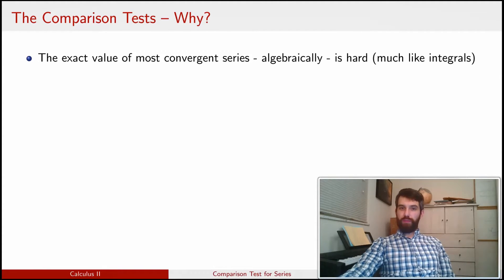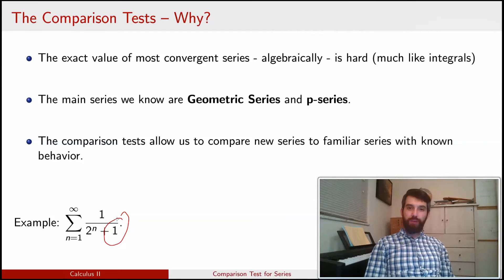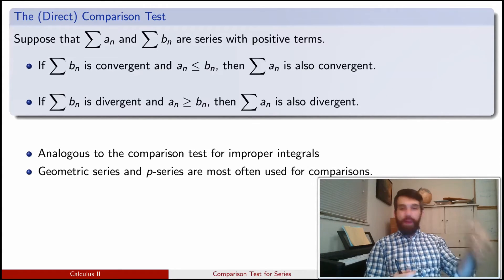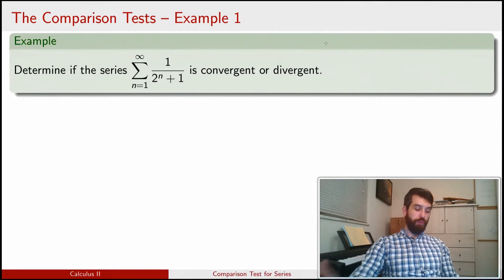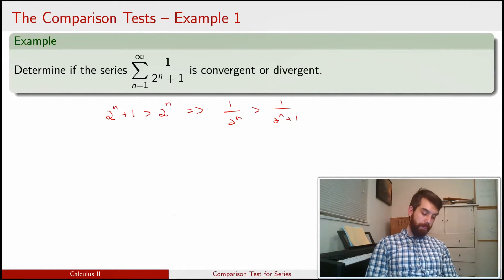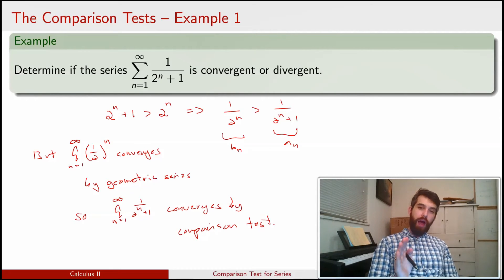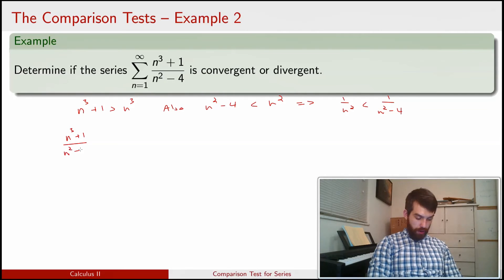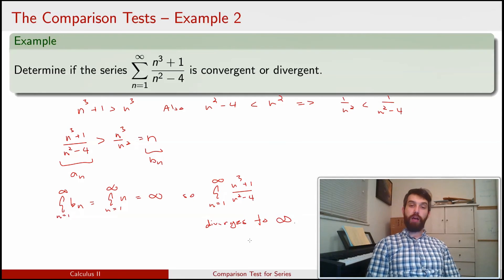Comparison Test for Series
Learning Objectives:
1) State the comparison test, and understand why it is valid
2) For a given series, find an appropriate series to compare to.